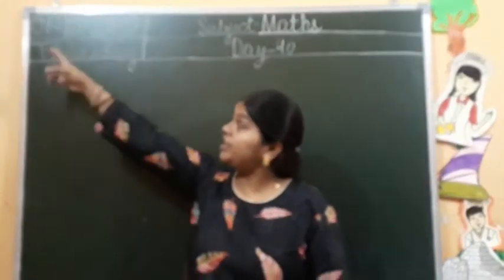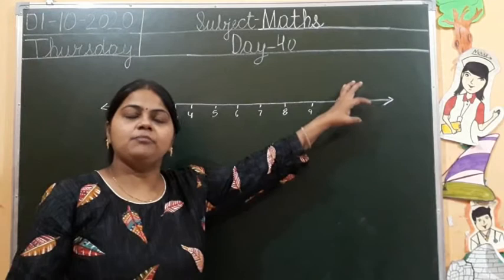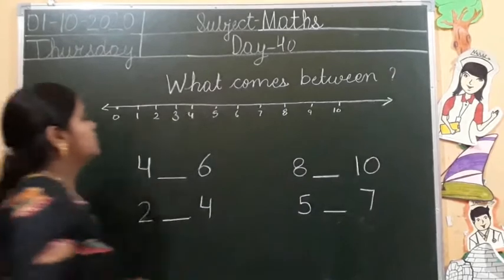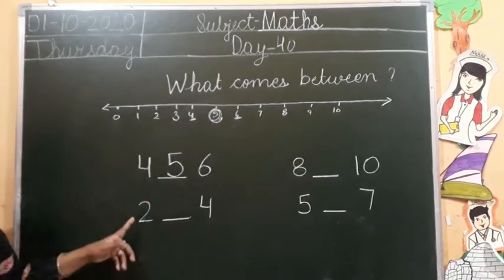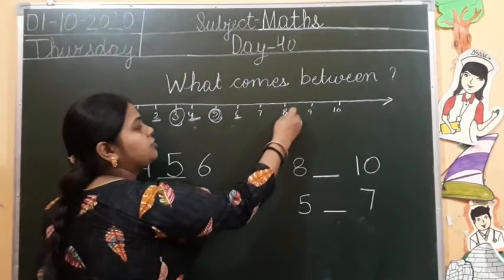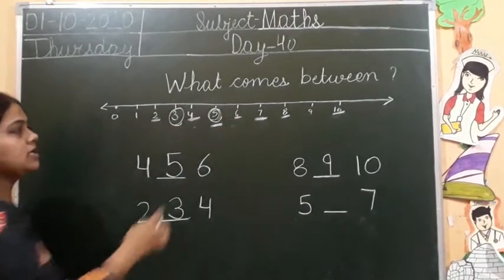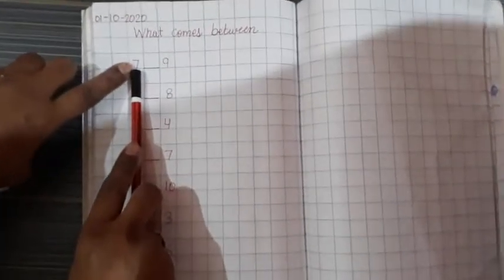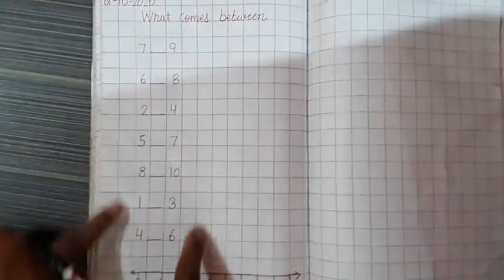What comes between ?